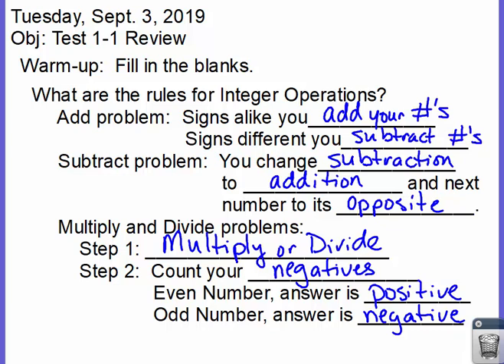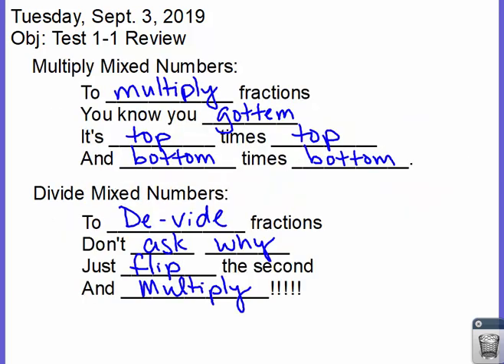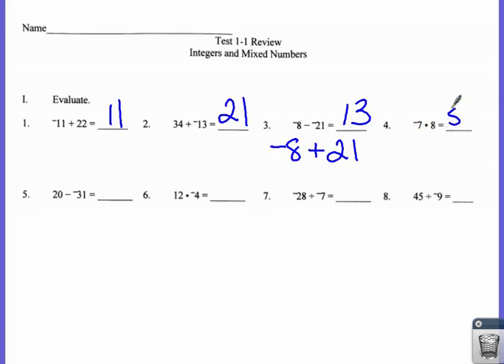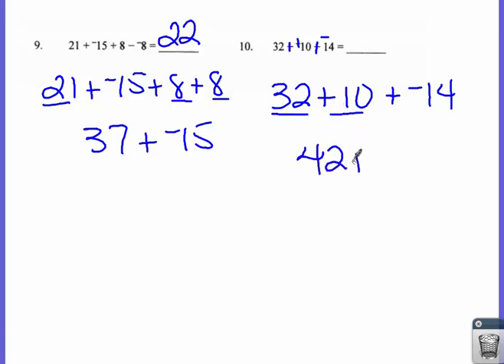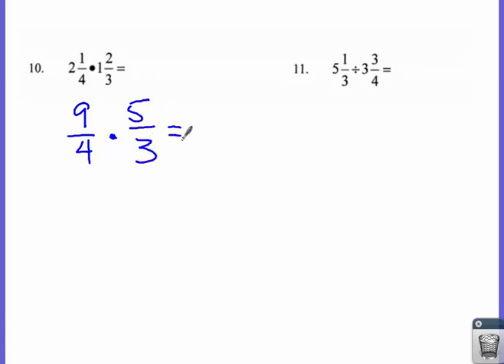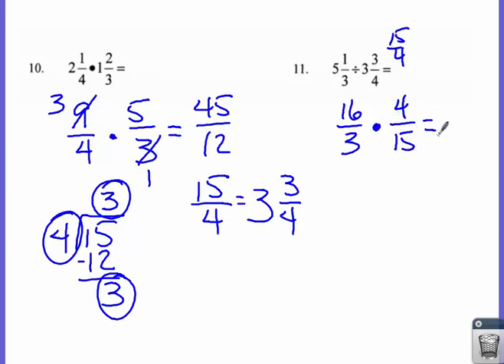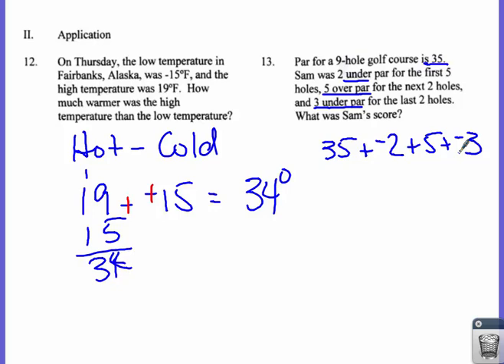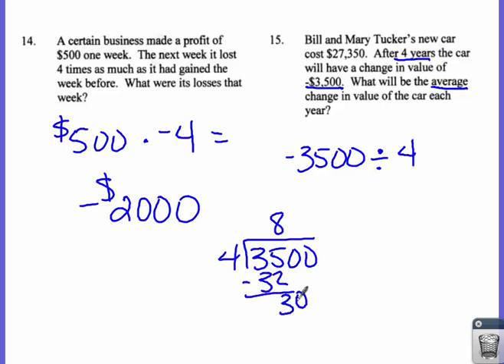090319 Test 1-1 Review